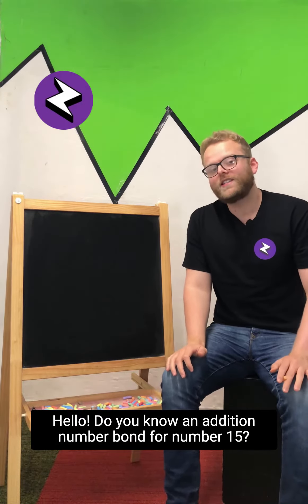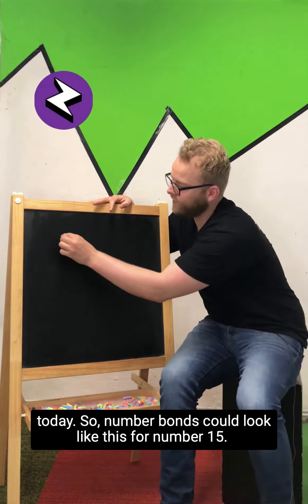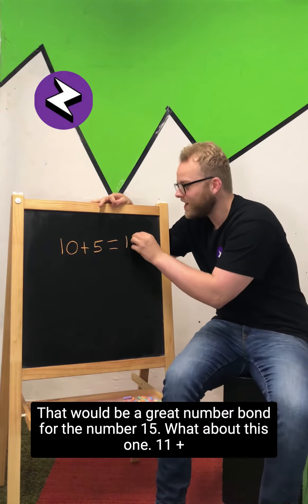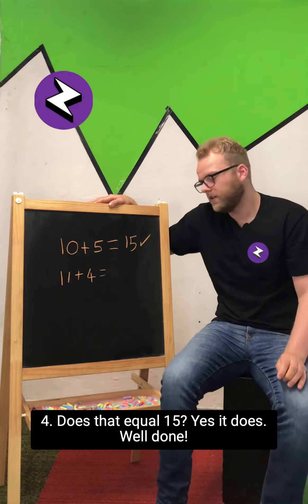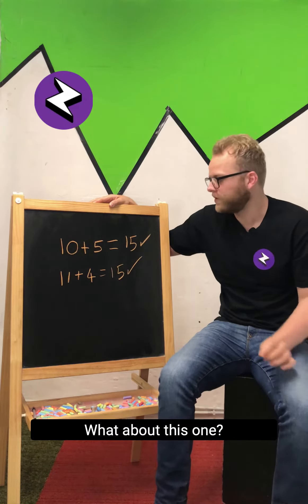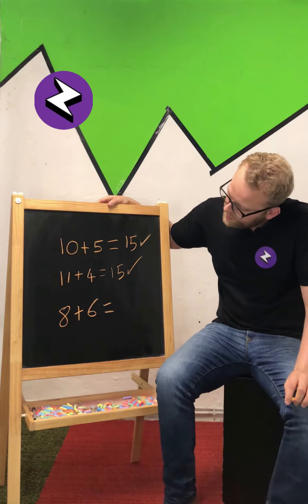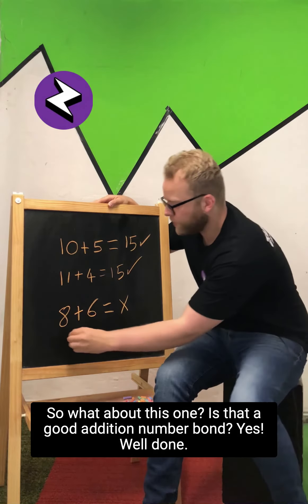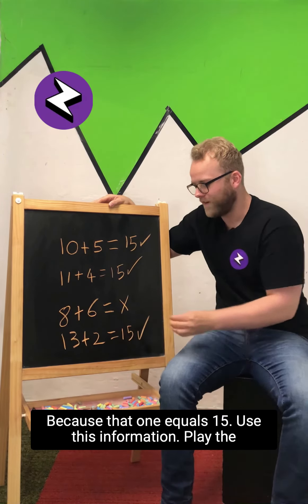Zap Maths Tutorial: Addition (Number Bonds 15)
Hello and welcome to another Zap Maths video tutorial!